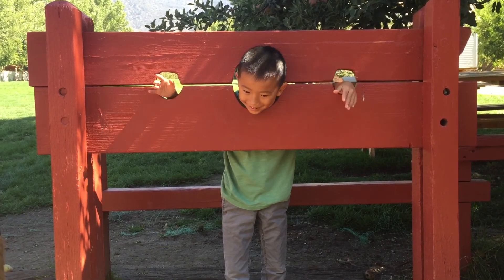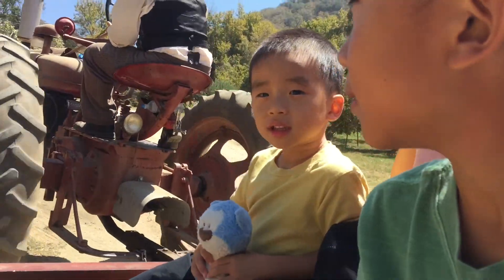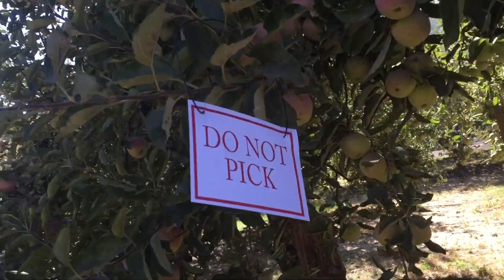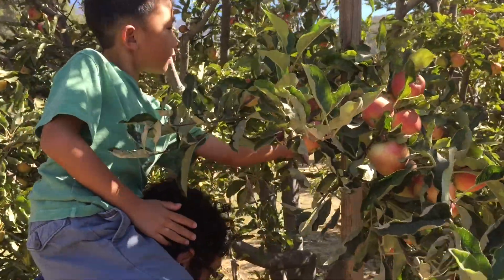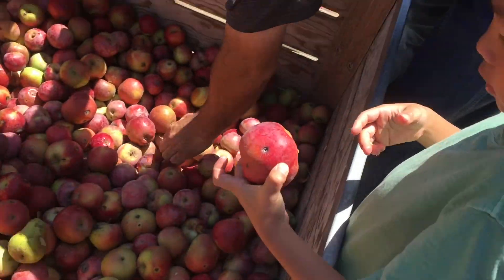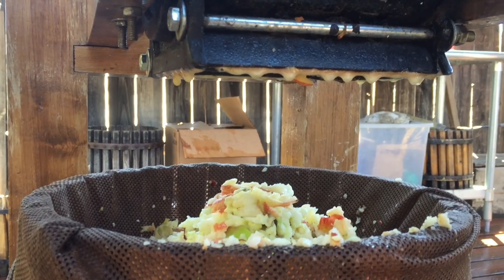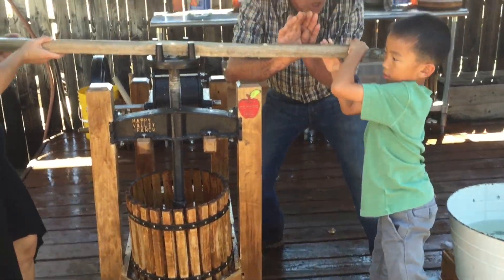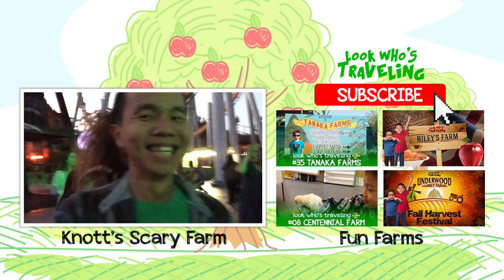Oak Glen with Kids (Apple Picking/Pressing at Riley's Farm & Los Rios Rancho): Look Who's Traveling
A day trip to Oak Glen, California. Apple picking at Riley's Farm and cider pressing at Riley's at Los Rios Rancho.

This is a travel vlog that explores SoCal from a kid's perspective. We visit amusement parks, museums, festivals, and other family friendly attractions.